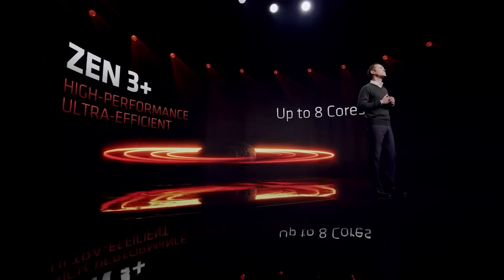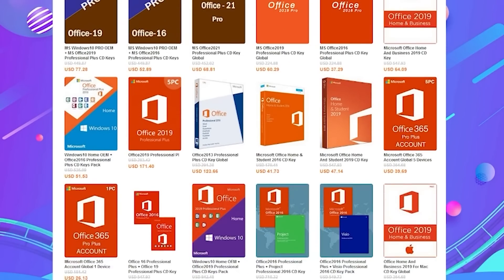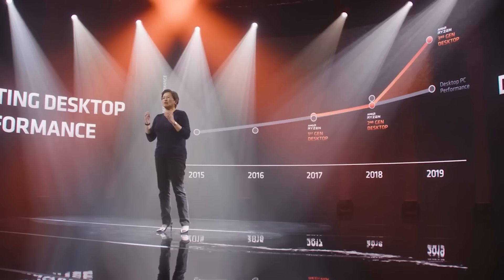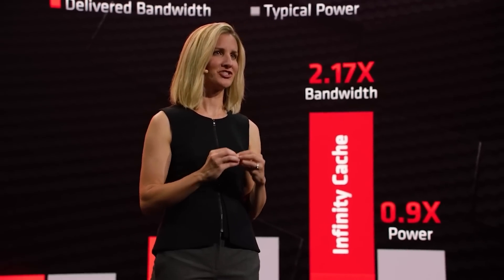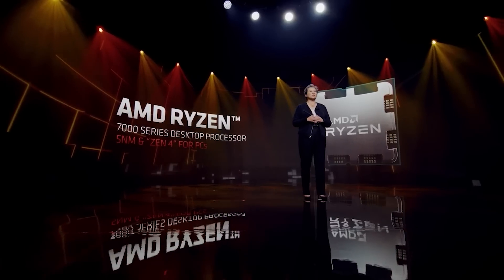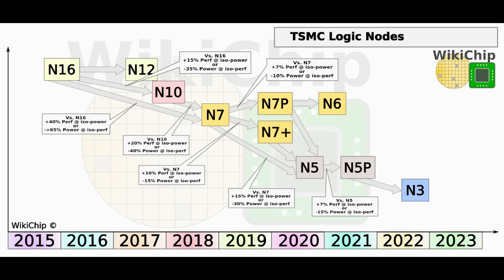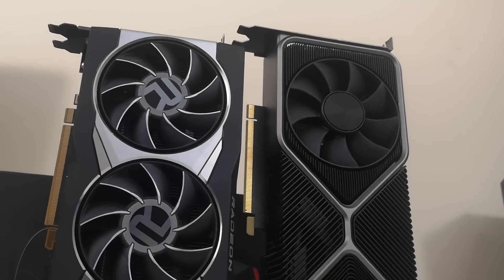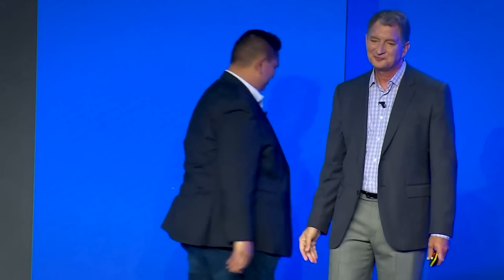Zen 4 Phoenix Is RIDICULOUS - Specs & Performance Leaks | Zen 5 Uses 5nm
We have MORE leaks on Zen 4 Phoenix, the Ryzen 7000 APUs, and Zen 4 Phoenix continues to look RIDICULOUS in terms of hardware specs and performance as more info has LEAKED. We examine the latest leaked info on Zen 4 Phoenix APUs specifications, expected performance and more. AMD Phoenix is expected to be so MONSTROUS in specs and performance at a low power, it will make low end GPUs such as the RTX 3060M obselete.

Plus, we have more early info on Zen 5 CPUs, as info leaks that next gen Zen 5 processors will use TSMC 5nm process node. But we also have info on RDNA 4, and our take on the whole Xbox server DRM controversy.

0:00 Start
0:05 Zen 4 Phoenix
6:15 Zen 5 & RDNA 4
7:28 TSMC & AMD
9:13 Xbox DRM